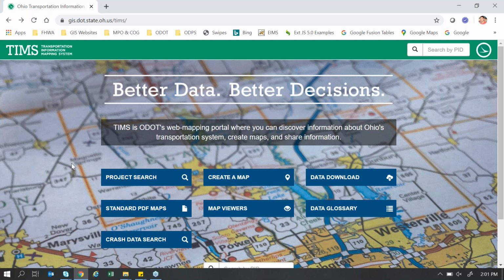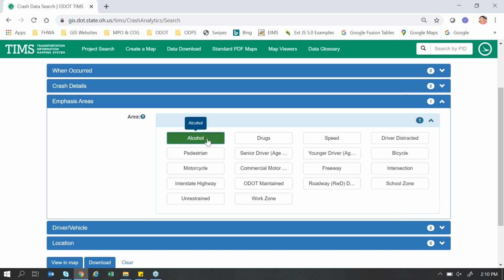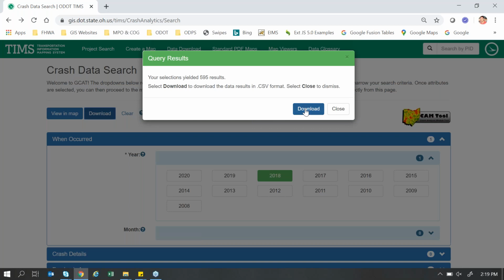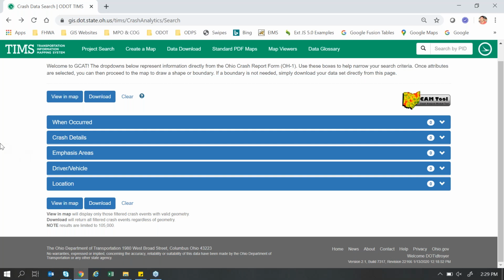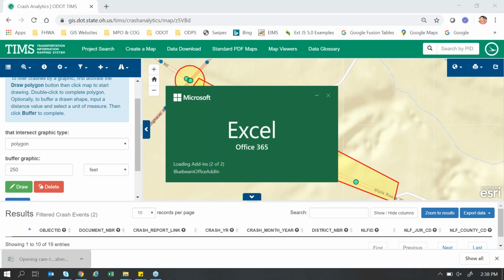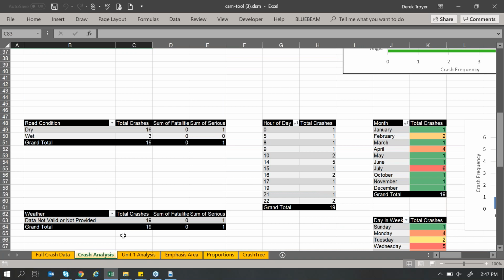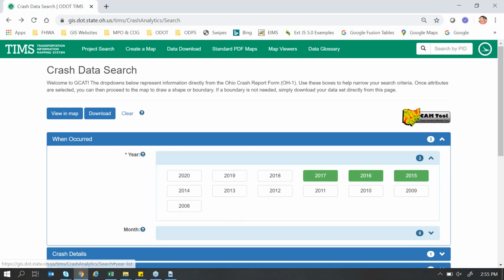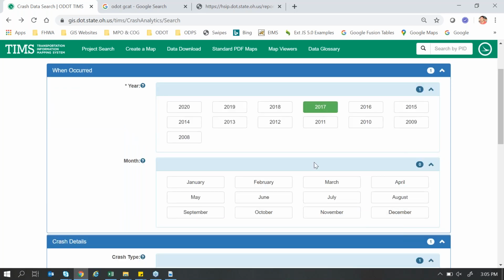GIS Crash Analysis Tool Overview Webinar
ODOT’s GIS Crash Analysis Tool (GCAT) provides great on-demand analysis for performing data analysis on roadways to determine crash patterns and issues.  GCAT is now housed within the Transportation Information Mapping System (TIMS) tool.  Learn GCAT fundamentals such as what data is available, how to filter for the results you want and how to use the dynamic mapping tool.  The webinar will also include an update on the 2019 crash data status and information the updates to the OH1 crash reporting form.